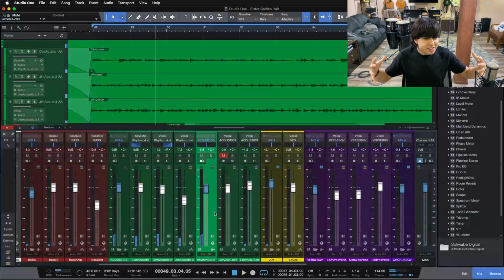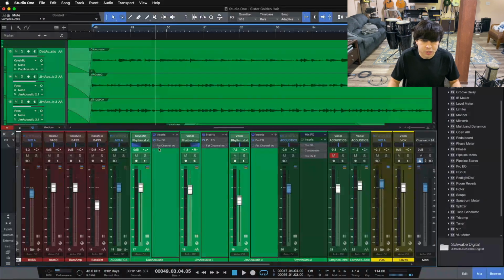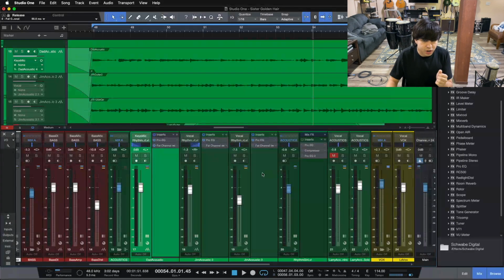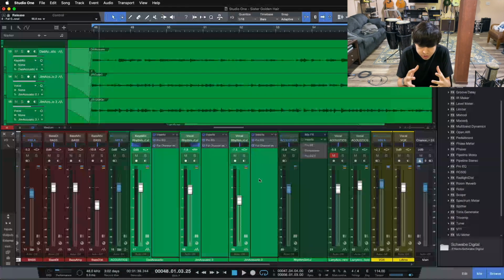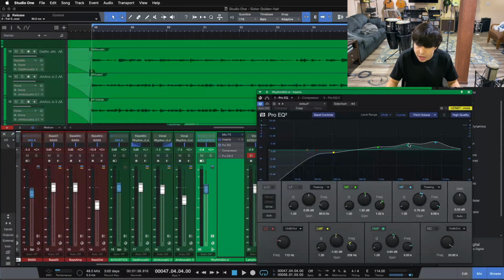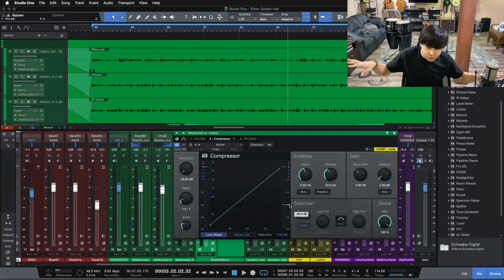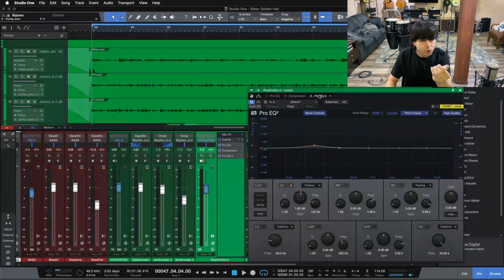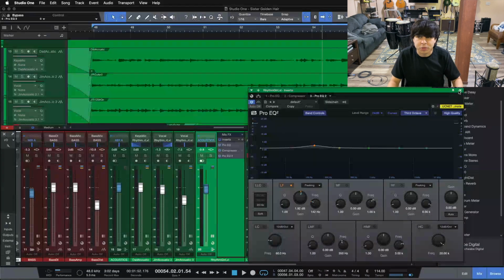3 Tips For Mixing Triple Tracked Acoustic Guitars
In today's video I show you 3 tips for mixing triple tracked acoustic guitars. You will discover:

- How to eq your guitars individually to work as a team
- The technique for mixing three guitars to sound as one instrument
- Why you should do a little compression on each individual guitar